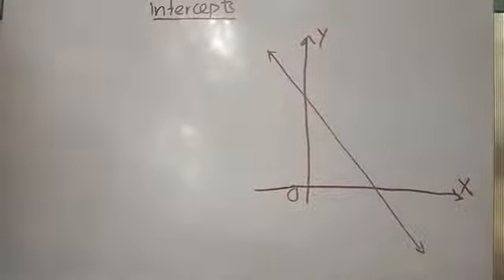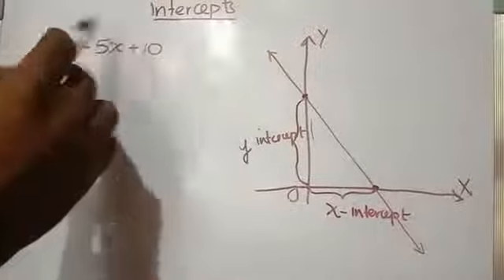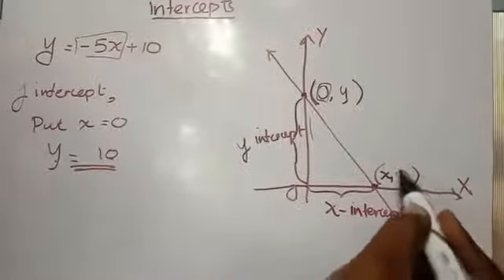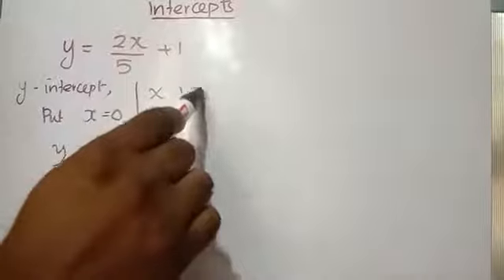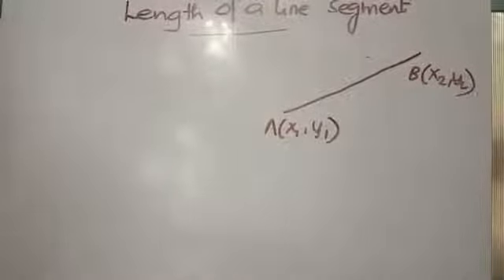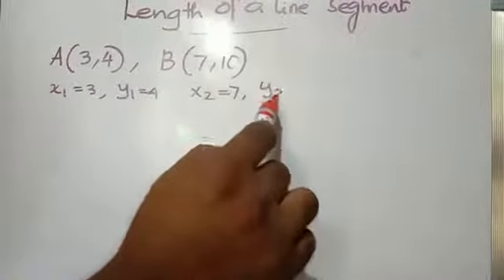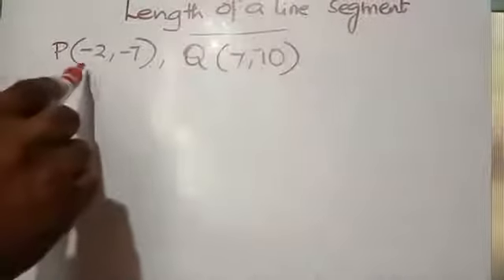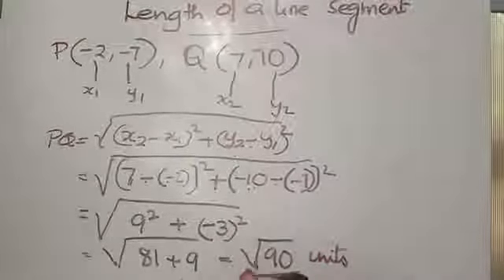Cambridge IGCSE MATHS 0580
Coordinate Geometry - Intercepts